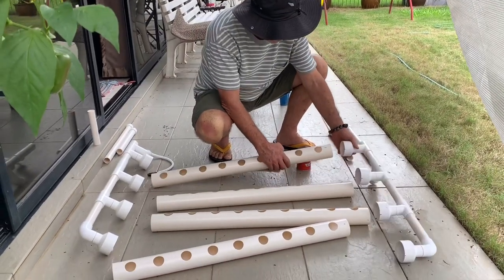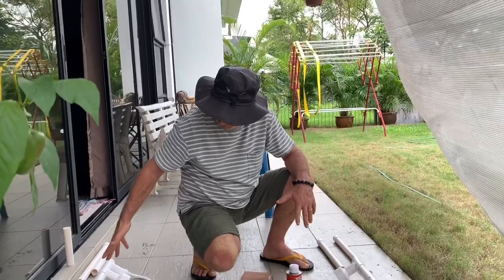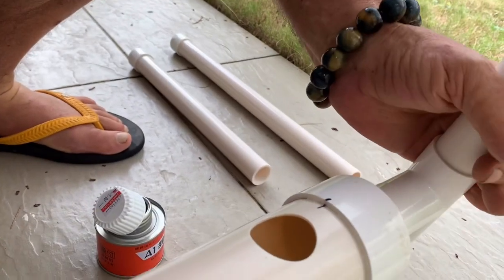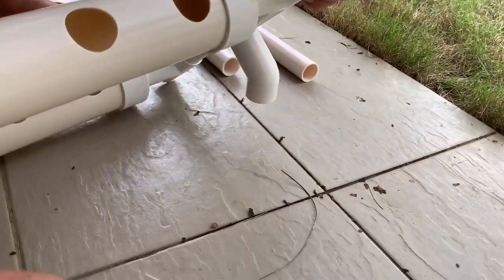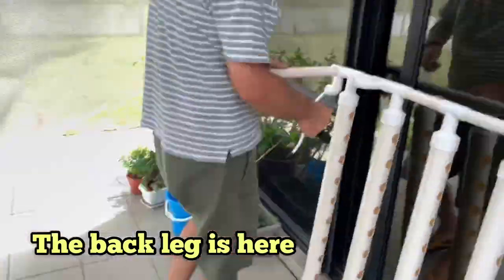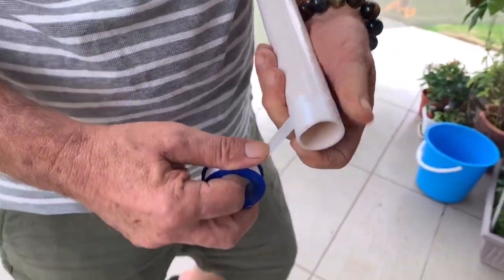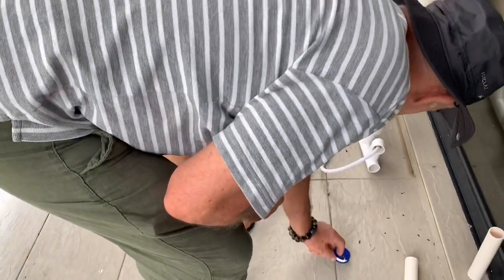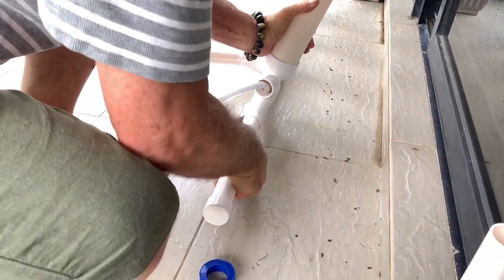HYDROPONICS HOME SYSTEM Installation for BEGINNERS 🌱 GROW VEGETABLES the EASY WAY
Installation of our  VERY FIRST HYDROPONIC SET. Super SIMPLE and EASY to follow along with.

Hey! Here's your 🤑 10 HKD

Have you tried Airbnb? Here's your FREE $77 discount

( FYI: it will automatically convert to your currency )
You're welcome!
*wink*

WATCH in HD  & Adjust the VOLUME if necessary

COMMENT "Let the good times roll" so I know you are reading this.

Q&A:

*Please don't forget to let them know you saw it from the Lyon's YouTube Channel.

Where do we live? We are citizens of the world. But currently living in Malaysia truly Asia.
Where are we from? Melanie is from the Philippines & Dale is from Australia . YEAH BABY!
Do we have kids? We have no human kids but we have our first dog a.k.a child, Maria Tootsie Lyons and our second, Senorita Zari Lyons

COMMENT ANY QUESTIONS & SUGGESTIONS or even just say HEY down below.

As always, thank you so much for your support! 🌻